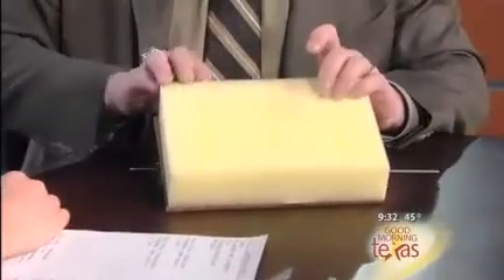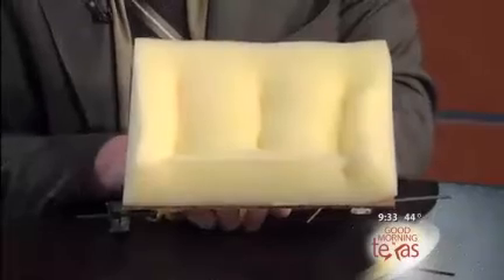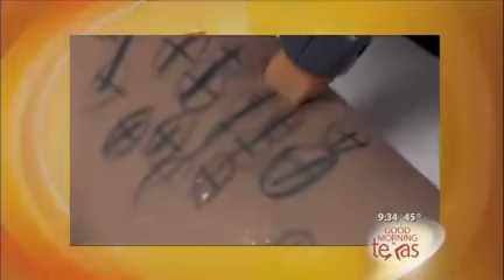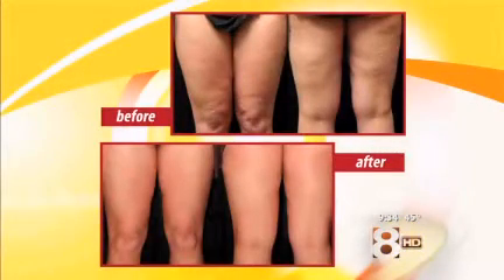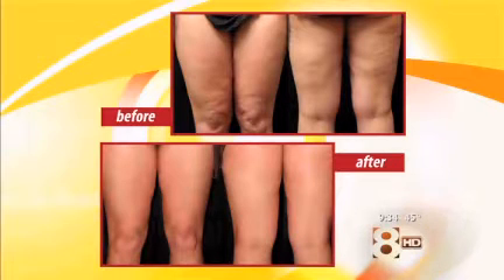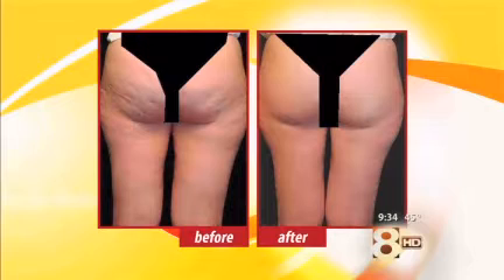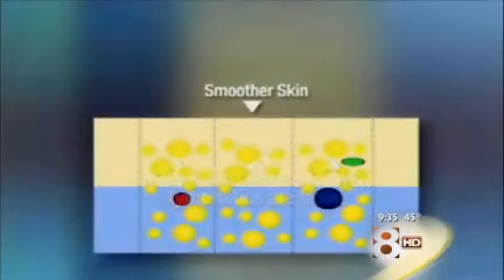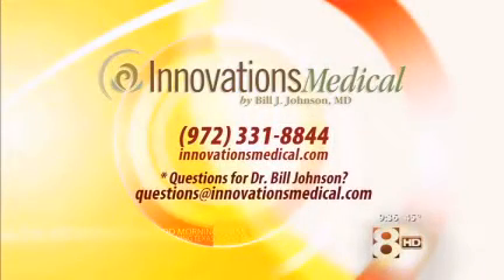Getting Smooth Legs for Spring, Thermage - Dr. Bill Johnson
Cellulite Treatments for Spring 2010.
Why Thermage works in only 1 treatment.  Dr. Johnson explains with a demo example.